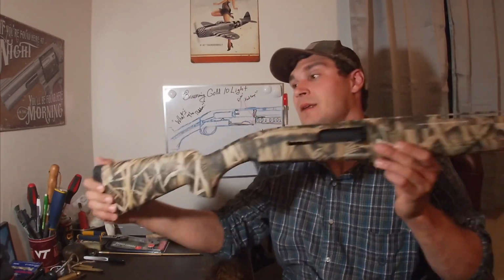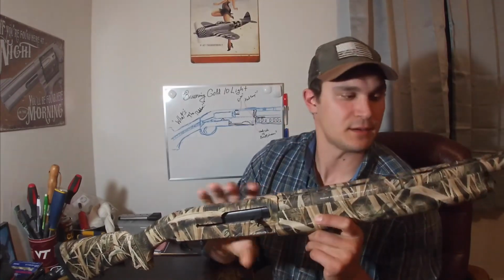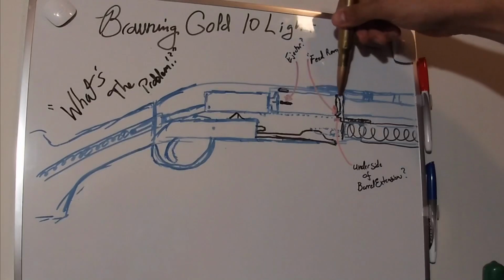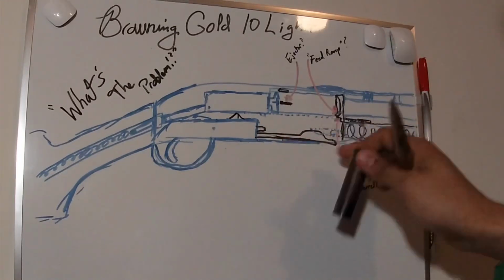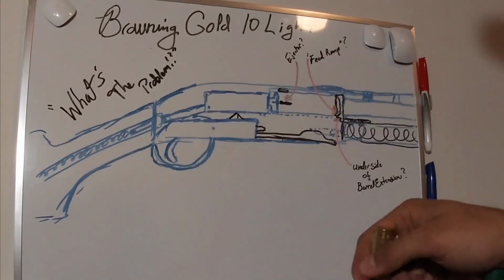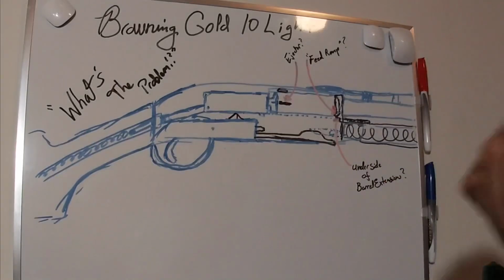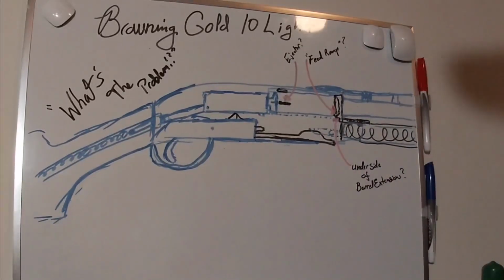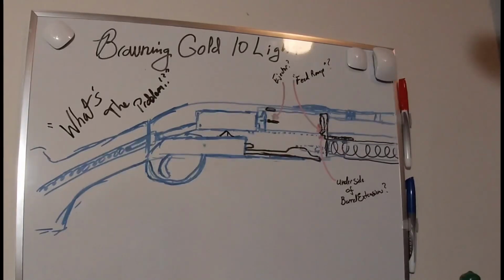Browning Gold 10 Light (pt 2): “It’s broke, Jim!” - discussing cycling issues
Well, every once in a while in mass production a lemon leaves the factory. Unfortunately, I ended up with one of said lemons. The Gold 10 has patterned well so far and been a blast to shoot, but it has not been all that reliable with Federal loads, and a couple Winchester loads. Here we take a deep dive into what may be the gremlins living in my sample size of one, before it ships off to Browning for service.

Round count and firing reports as of 3/12/2020:

 Browning Gold 10 Light (28”)

2/14/20 - Purchased. Field stripped and factory grease whipped off. No lube added.

2/15/20 - first test fire. 35 rounds fired, 5 malfunctions.
Fed Blue Box (1-1/2oz): 25 rnds, 1 FTF, 2 FTE’s
Win. Drylok (1-3/8oz): 5 rounds, 2 FTE (weak ejection)
Fed. Prem. BC (1-5/8oz): 5 Rounds, 0 malf.

*** shotgun field stripped and whipped down, lubed with Sprinco machinegunners lube. Action smoother and feeling slicker. Drycylces shells fine. Need to get correct Allen head driver to open up receiver extension and clean spring.

2/17/20 - 4 rounds fired, no failures
Win. Double X Turkey (2oz): 1 round
Fed. Prem. Flight Control Turkey (2oz): 1 round
Fed. Prem. BC (1-5/8oz): 2 rounds

2/22/2020 - 6 rounds fired on Hunt, 0 Failures. Extra lube put on bolt and raceways night before the hunt.

2/23/2020 - hunt on river. 5 shots fired, 2 failures to Eject. (4 at garbage to pattern while no birds, 1 at geese.) need to clean action spring tube and see if that is the issue. Does not seem to like being held tightly and fired.

2/26/2020 - action spring tube opened up and thoroughly cleaned of factory grease.

3/01/20 - range day, 14 rounds fired. 7 rounds BC 1-5/8oz. 1 failure to eject (last round of 2 when mom shooting, hung in ejection port and sat on shell lifter.) 5 rounds Win drylok, no failures. 2 rounds Fed Grand Slam 2oz - ejection strong, will not feed due to long OAL.  (Counting 2 FTF)

***Winchester hulls measure 3-2/3” and are the most reliable. Hulls are smoother than Federals too. For factory steel loads, Winchester is better operations wise.

***Round count to date: 64
***Total Failures: ~10 (FTF, FTE